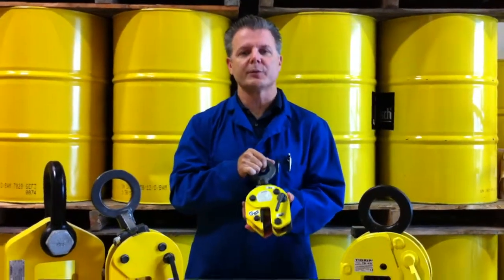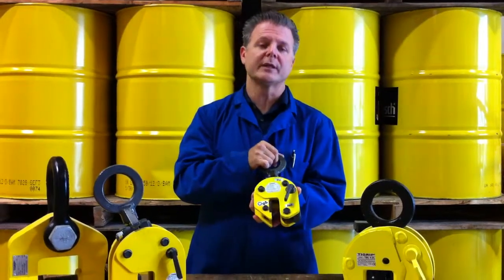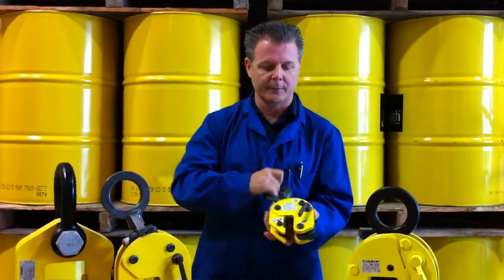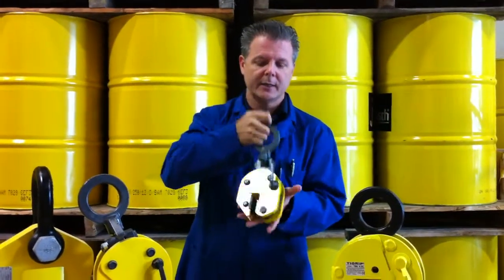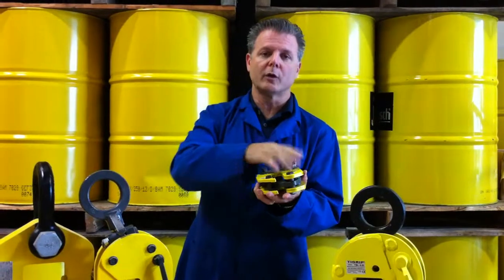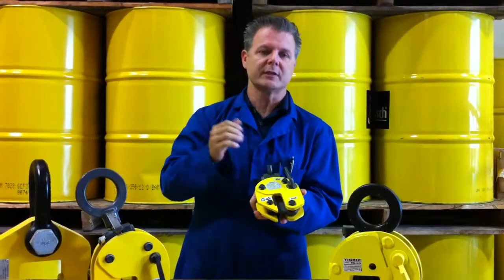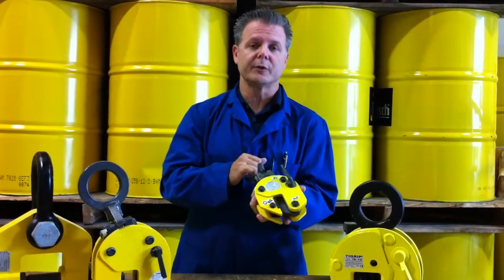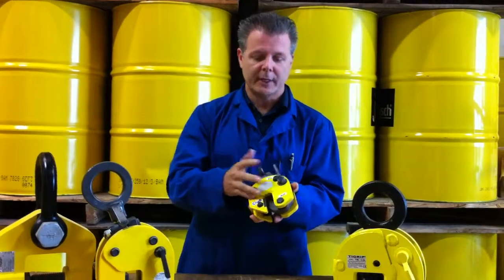TBS Plate Clamp intro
TIGRIP Series - TBS Plate Clamp (w/Safety Lock & Pivoting Shackle)